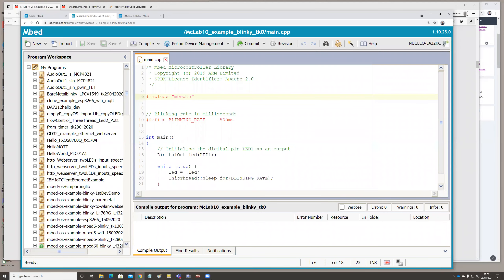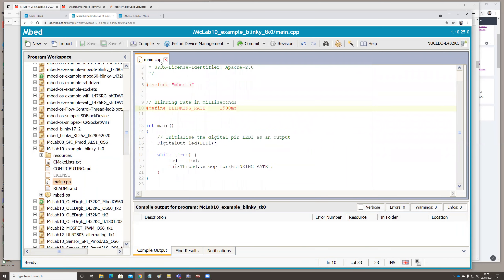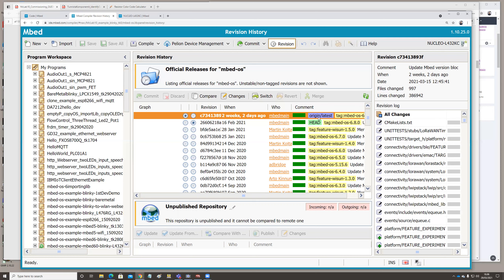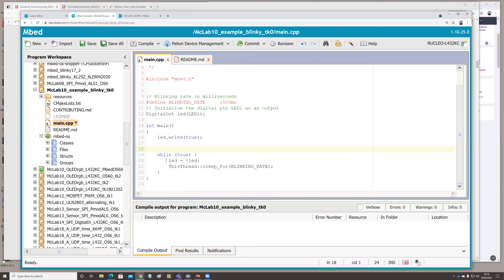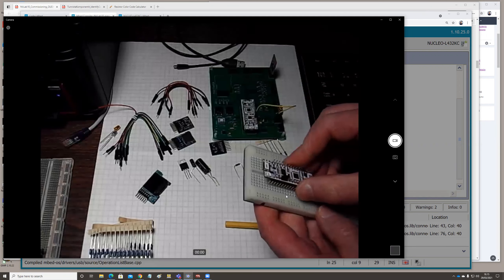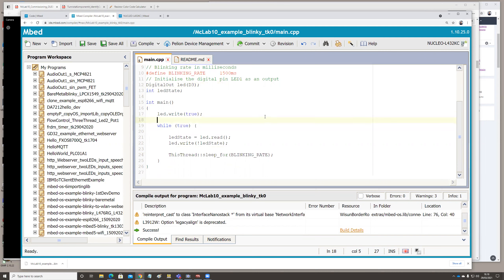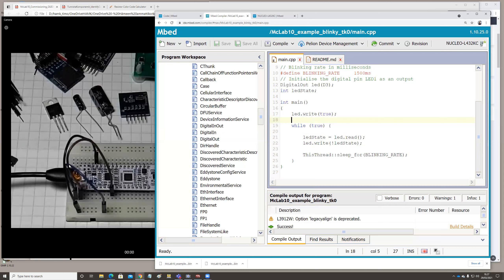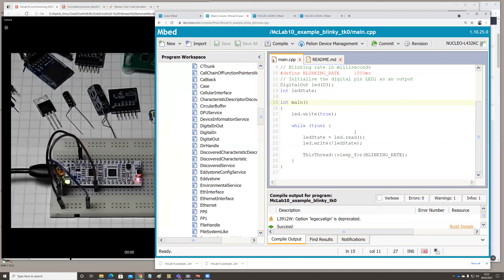McLab10 v03 Coding and loading to mc 27min z4 29032021